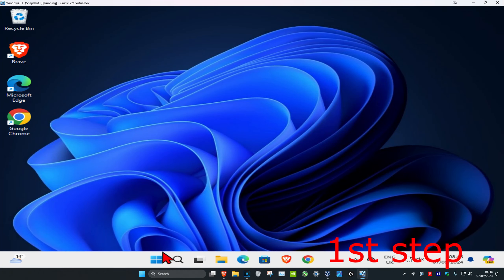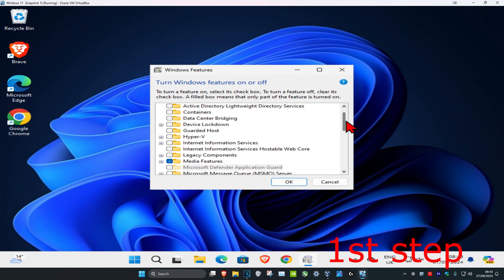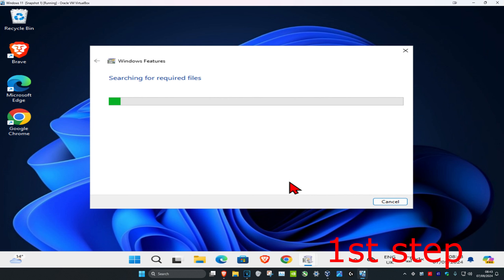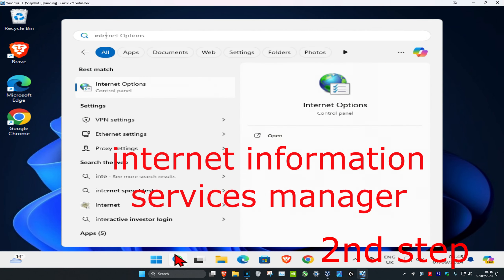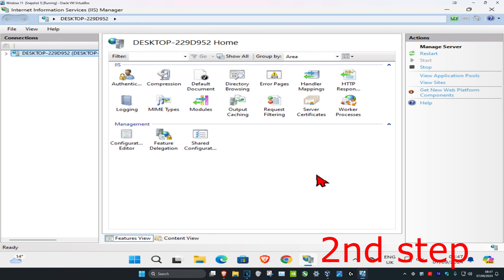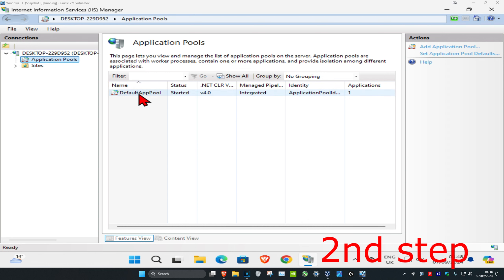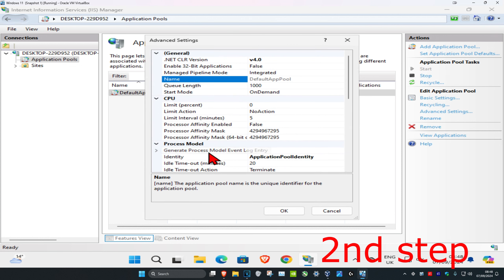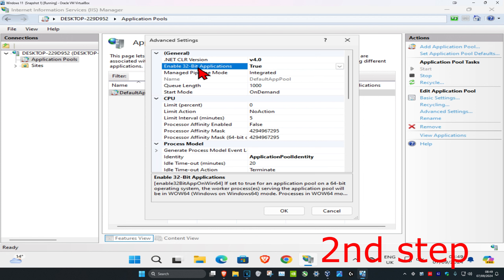How To Install 32 Bit Software On 64 Bit PC Windows 11/10/8/7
How To Install 32 Bit Software On 64 Bit Computer

How To Install 32 Bit Software & Applications On 64 Bit PC.

Most of your older Windows apps should just work on Windows 11. If they worked on Windows 10, they’ll almost certainly work on Windows 11. Some older PC applications won’t just work, but there are many ways to get them working again.

These tricks cover a variety of applications, from Windows XP-era apps and old PC games that require outdated DRM to DOS and Windows 3.1 applications.

Many applications developed for Windows XP will work properly on a modern version of Windows, except for one little issue. During the Windows XP era, average Windows users typically used their PC with an Administrator account all the time. Applications were coded to just assume they had administrative access and would fail if they didn’t. The new User Account Control (UAC) feature mostly fixed this issue, but there were some teething problems at first.

If an older application isn’t working properly, try right-clicking its shortcut or .exe file, and then selecting “Run as Administrator” to launch it with administrative permissions.